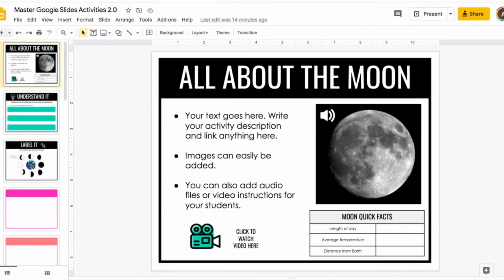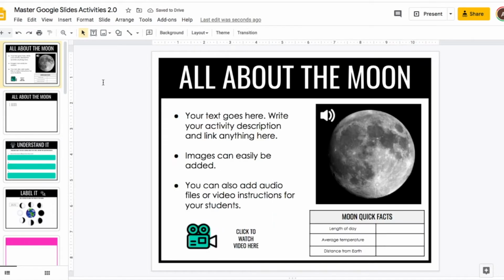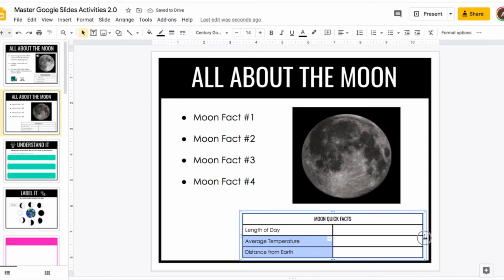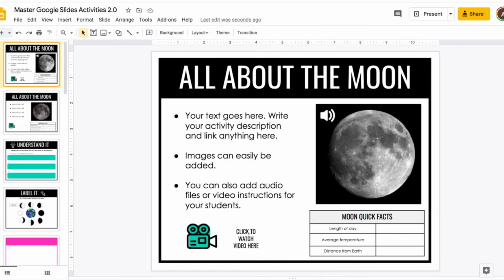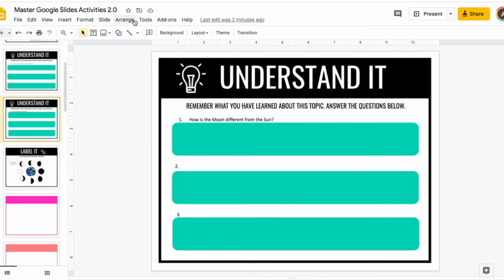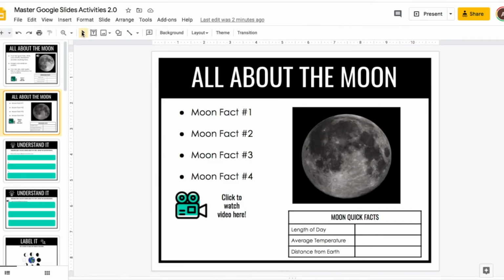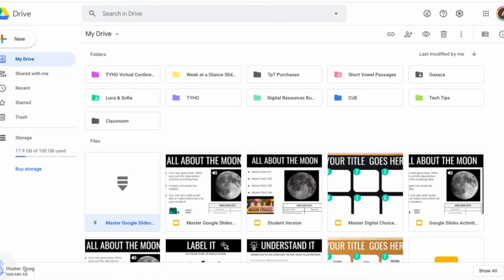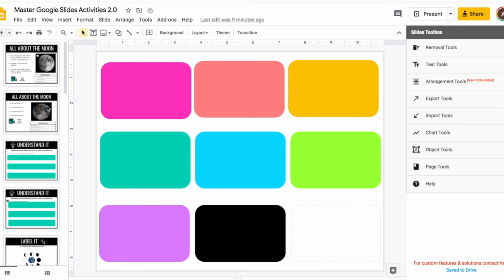Creating Google Slides Activities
Want to learn how to use a Google Slides as a tech tool in your classroom? In this tech tutorial, I'll show you how to add learning content to your slides, as well as how to insert images, text, audio, and movable pieces. Plus, I'll be sharing my favorite add-ons that will save you time!